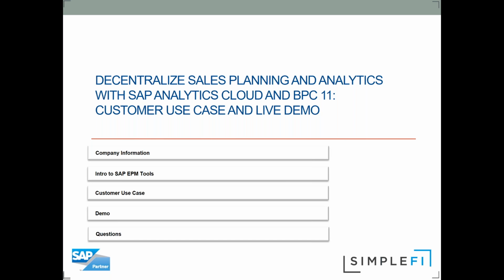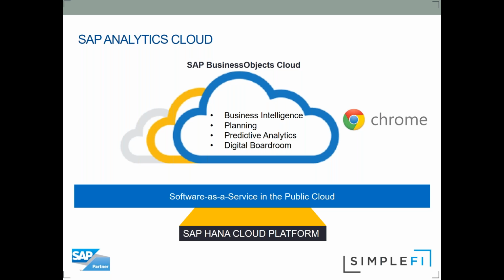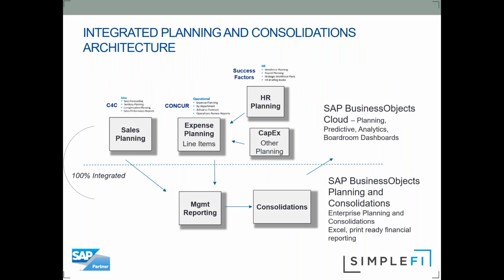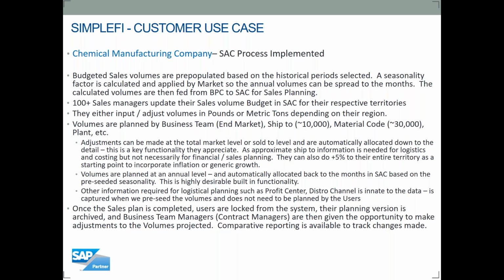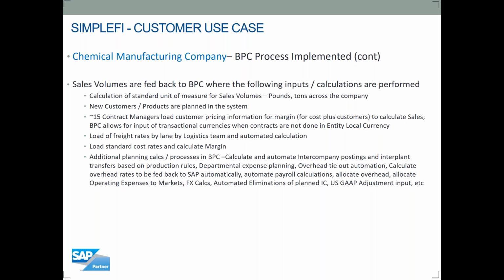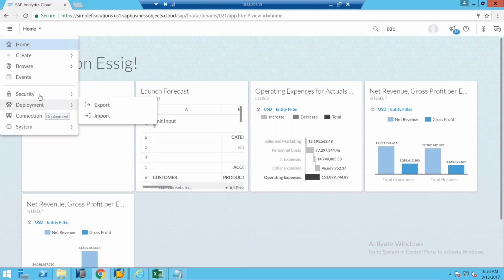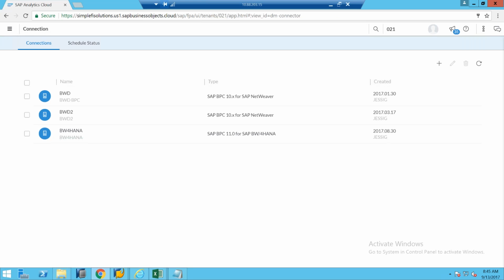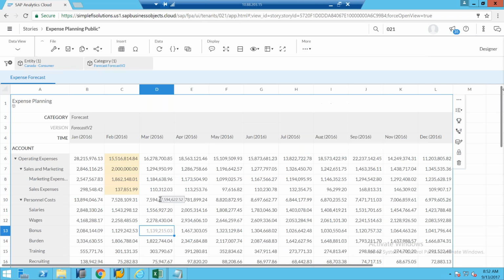Decentralize Sales planning and analytics with SAP Analytics Cloud and BPC 11 Customer Use Case and